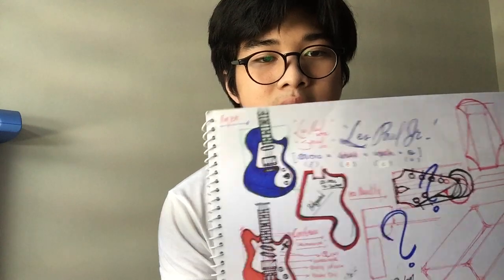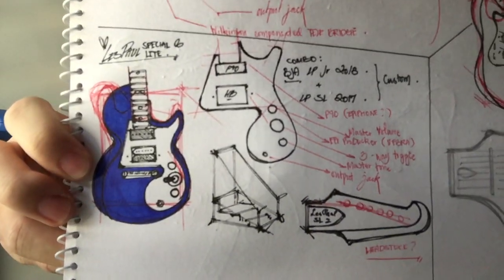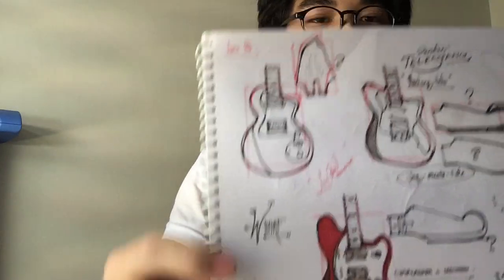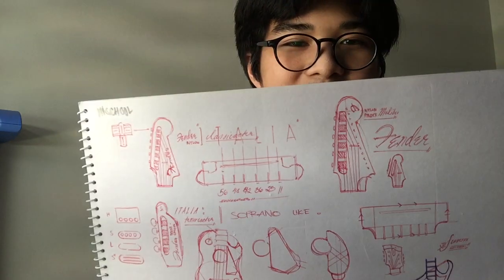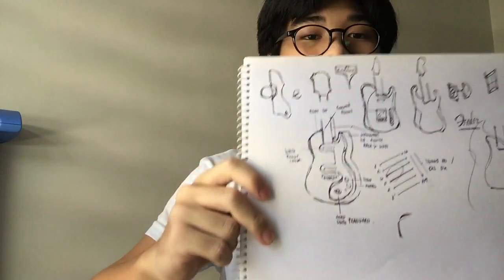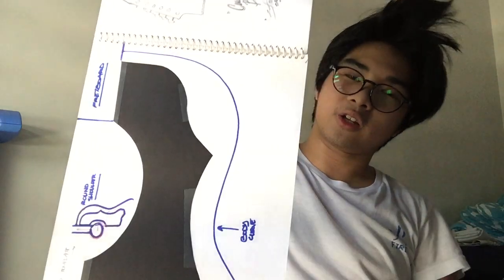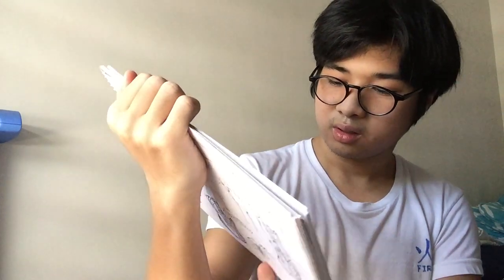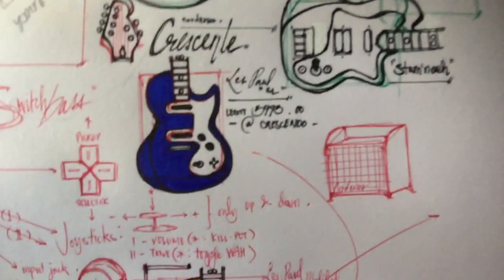sharing my guitar designs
0:00 guitar "demo" + long, boring intro
2:45 ideas for epiphone and/or gibson
7:06 ideas for fender and/or squier
8:51 other sketchpads with more ideas for fender/squier and epiphone/gibson
14:24 all my entries into the schecter x brokeguitars coloring contest on instagram
15:25 even more drawings
17:08 even more ideas for epiphone’s les paul sl model
17:53 the end of the sketchpads
18:46 a bad outro

i genuinely hope u didn’t get too bored...

...but i very much hope this video somehow reaches epiphone/gibson, squier/fender, sterling/music man, yamaha, and other “name-brand status” guitar makers cuz that would be really cool if my designs became a reality

enzo out
peace!

P.S. if you are a guitar manufacturer among the ones i listed above, please leave a comment down below and i’ll see if i can contact you myself; we’re gonna have some fun.